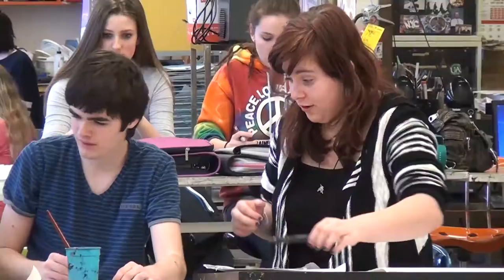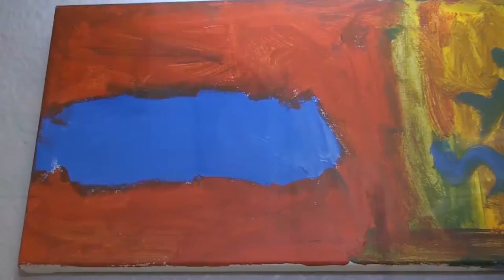Stuart Remillard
Spruce Grove Composite High School Grade 11 student Stuart Remillard blends right into his arts class in another great example of inclusive education alive and well in Parkland School Division.  The autistic student is making connections and friendships that benefit everyone involved at the school.